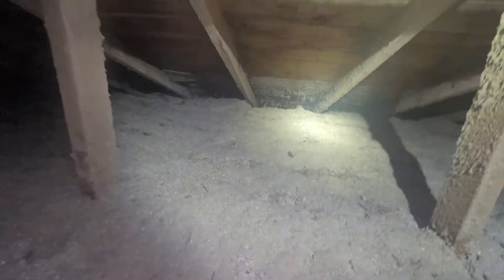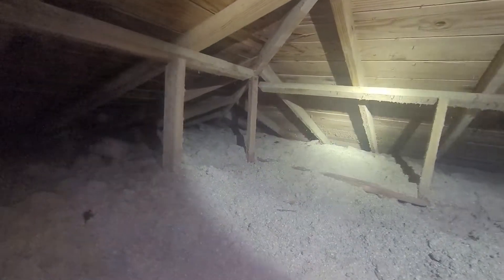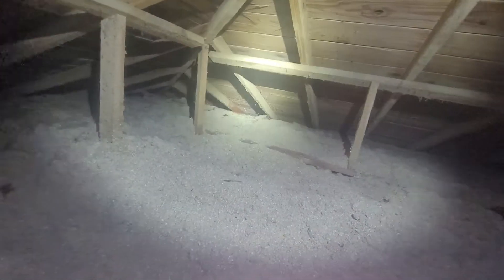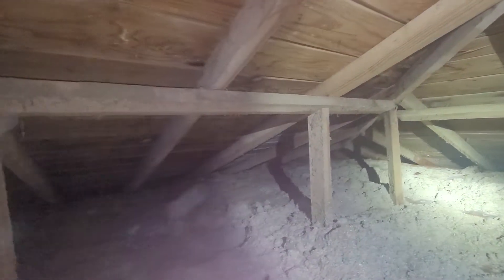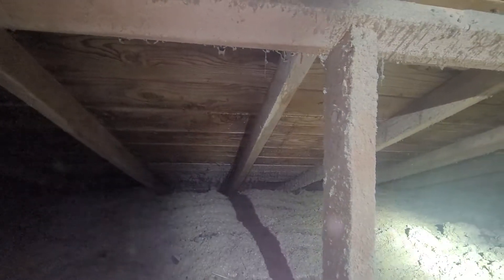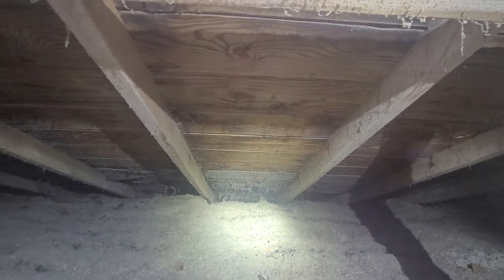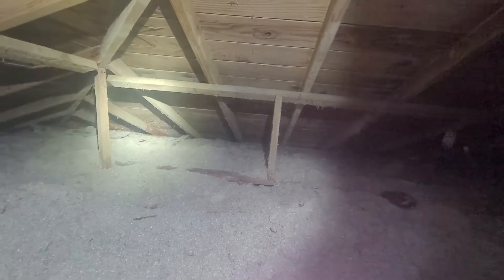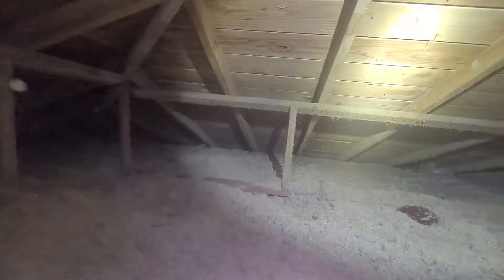Sunset Attic Evaluation